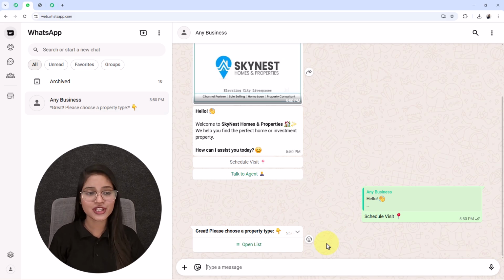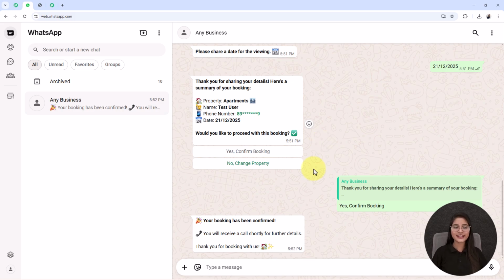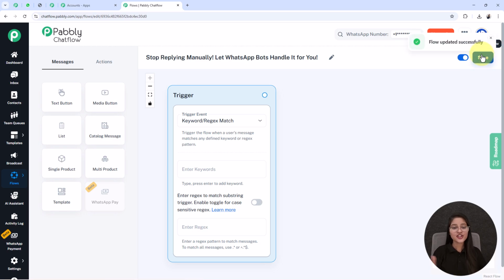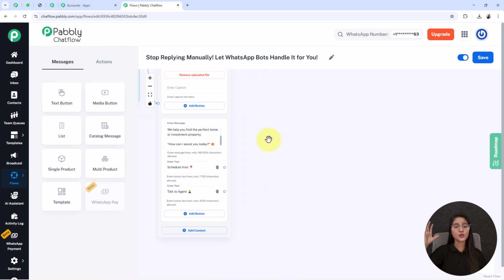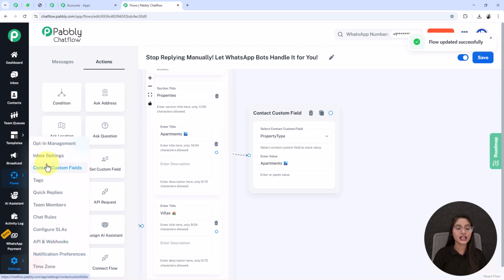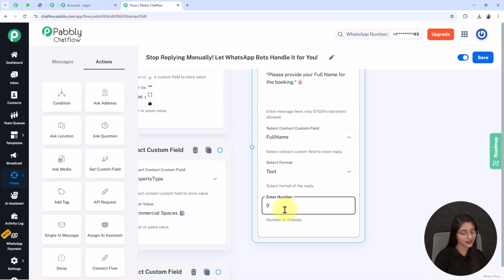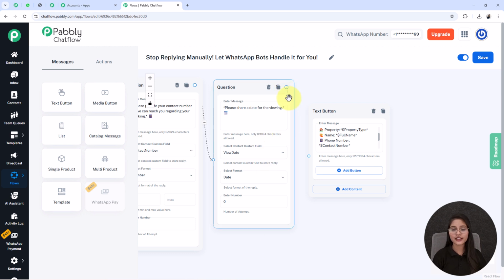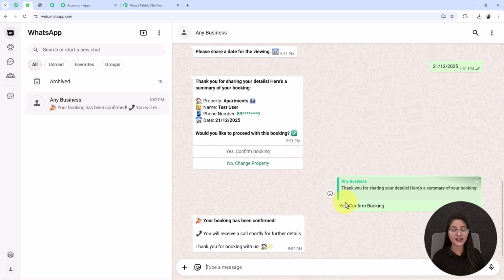Stop Replying Manually! Let WhatsApp Bots Handle It for You!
Tired of spending hours replying to customer messages? Discover how Pabbly Chatflow lets WhatsApp bots take the reins, giving you back your valuable time!

🚀 In this tutorial, you’ll learn how to:

✅ Set up an automated WhatsApp bot to handle customer inquiries seamlessly
✅ Design personalized responses to engage your audience effectively
✅ Utilize advanced features like quick replies and AI-driven interactions
✅ Integrate with your existing tools for a smooth workflow
✅ Monitor and analyze chatbot performance to optimize responses

Transform your customer communication and save time with an automated solution that makes your business more efficient. 💼✨